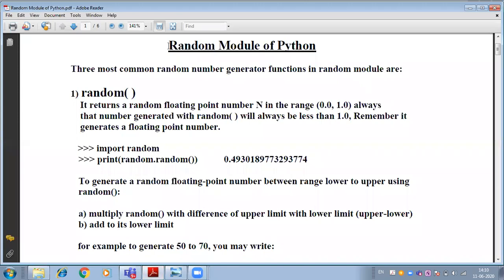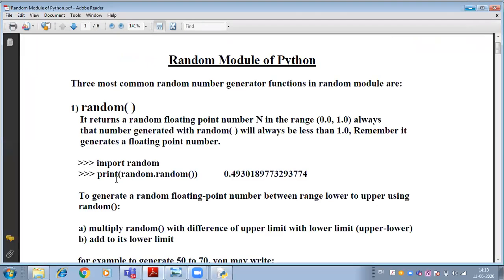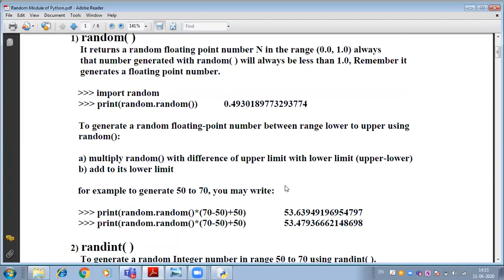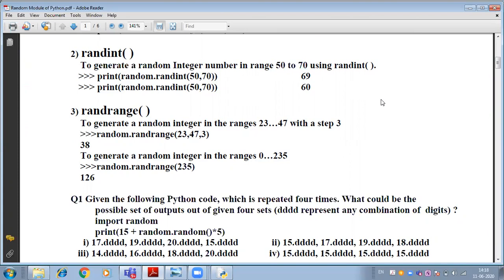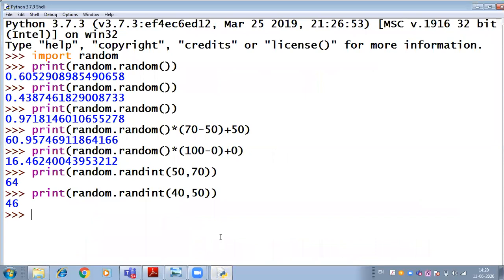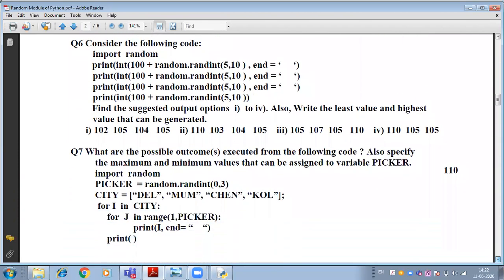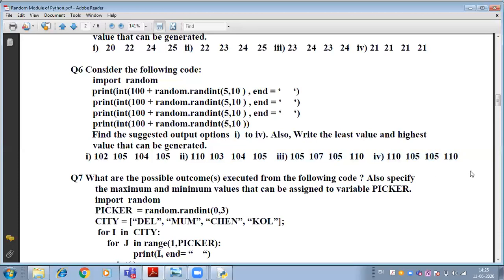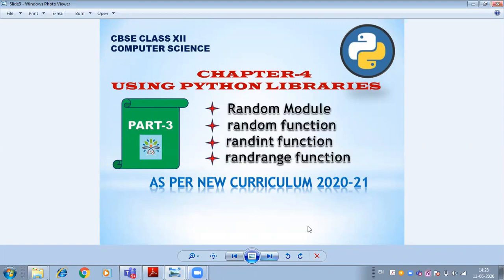CLASS XII USING PYTHON LIBRARIES PART-4 | CLASS XII CHAPTER-4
This video is Part-3 of chapter-4 using Python libraries it is helpful for students who are going to appear in JULY 2020 CS examination and for new students of class XII . In this Video you will find explanation of random  is module and its functions this topic is most important for CBSE exam point of view  you will find a definite question from this topic in your upcoming examination.